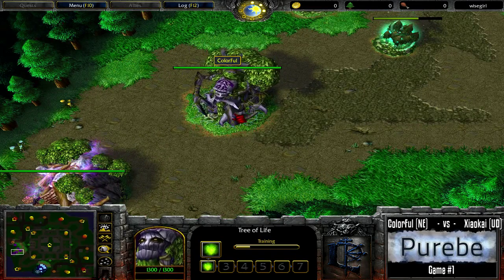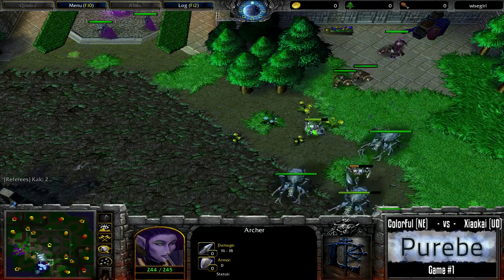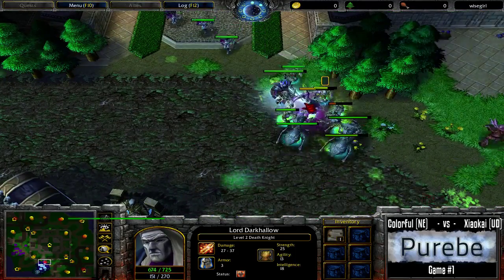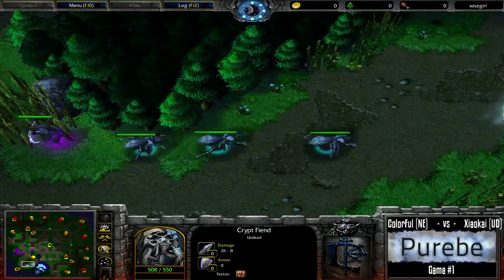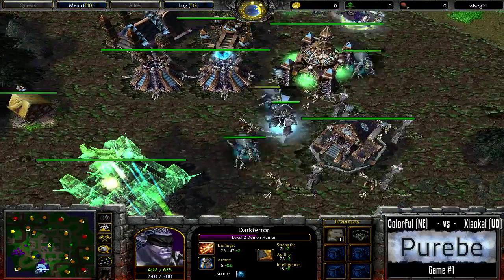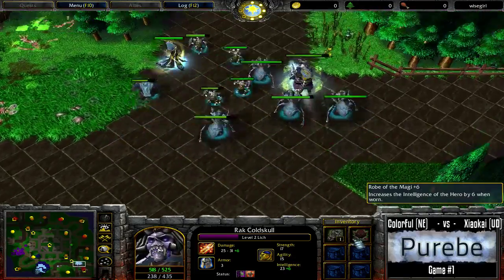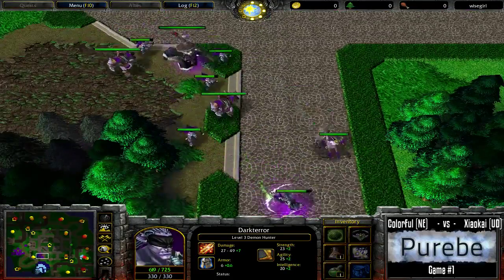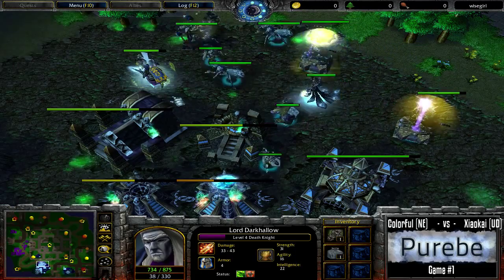ColorFul (NE) vs Xiaokai (UD) - CoCaster: Carson - G3 - WC3 #328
Another best of five series from MKL!  This is game numbero three!